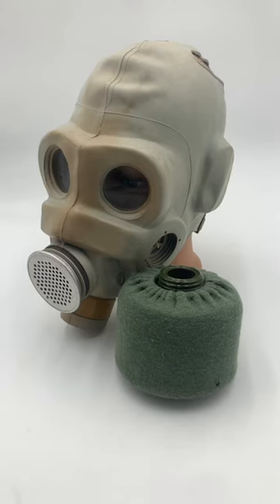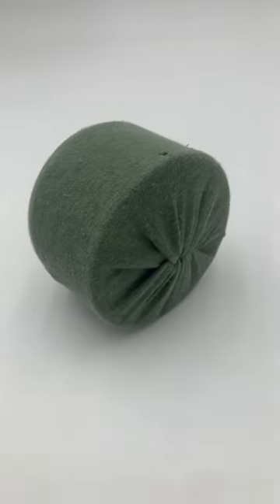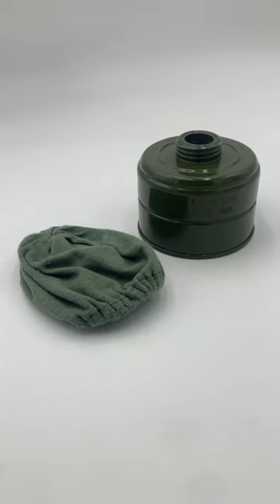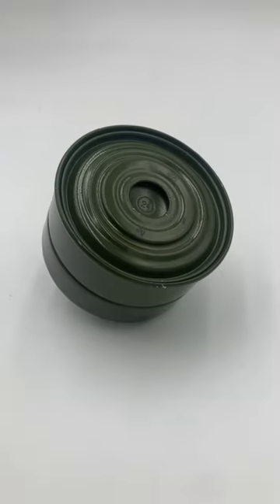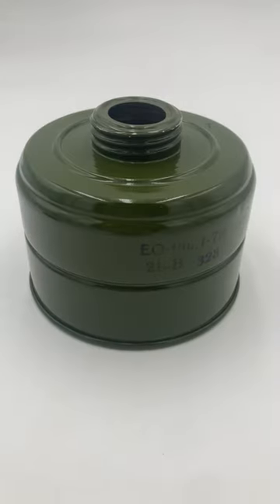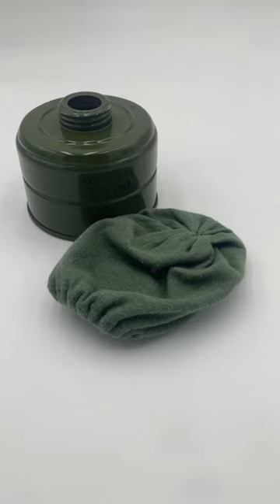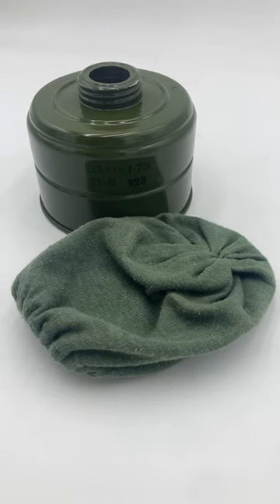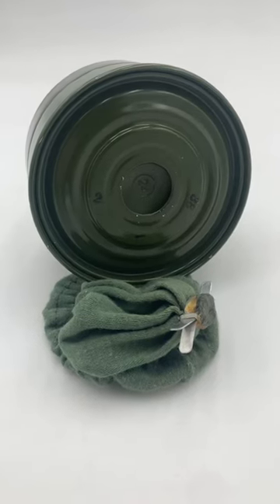The TRUTH About Soviet Gas Mask Filter Socks